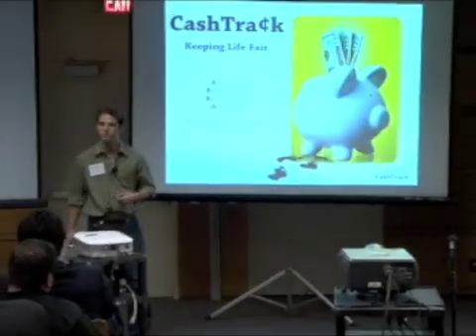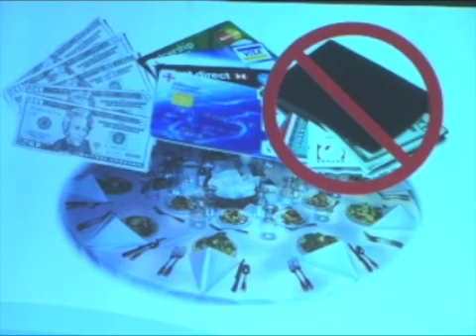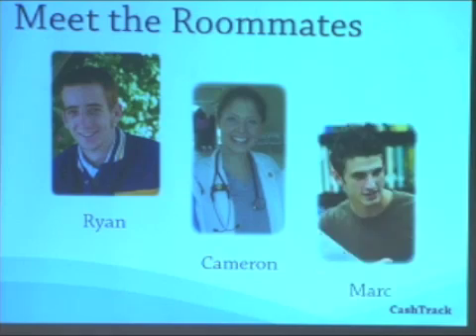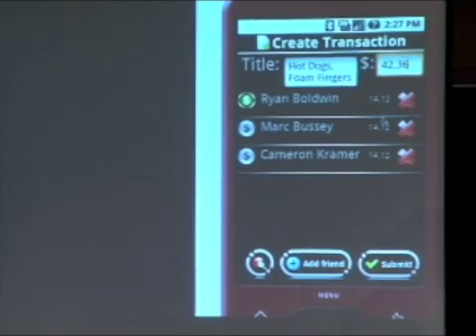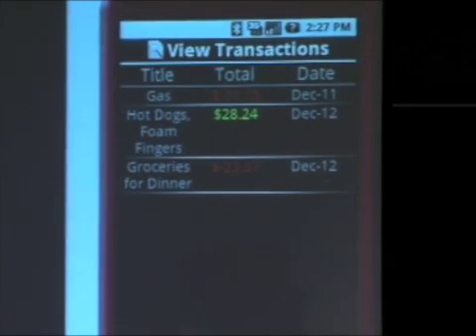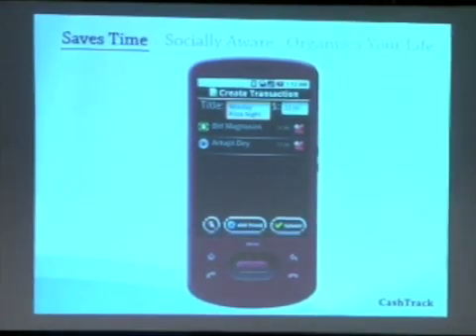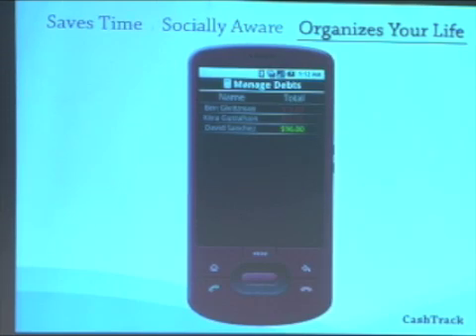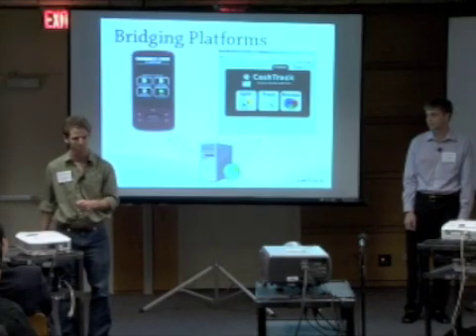Cashtrack: MIT Class Presentation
Cashtrack presentation.  Hal Abelson's MIT mobile applications class, December 2008.

Presentation by Benjamin Gleitzman, Bill Magnuson, Arkajit Dey, Asli Turgut. Mentors: Kathryn Fialkowski, Maryam Kamvar, Luis Sarmenta, Sandy Pentland. Platform: Android.
CashTrack is a service for Managing and Sharing Expenses between friends and family. Unlike CheckPlease or Moochspot, it is more than just an expense calculator and it goes where you go.